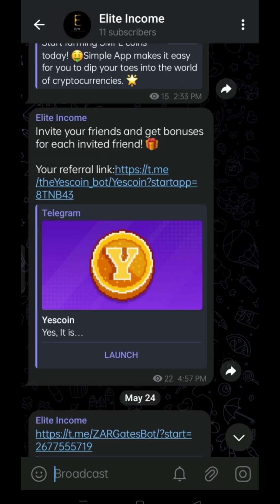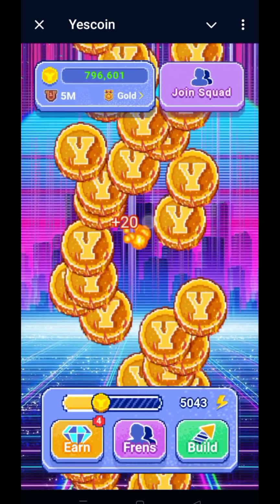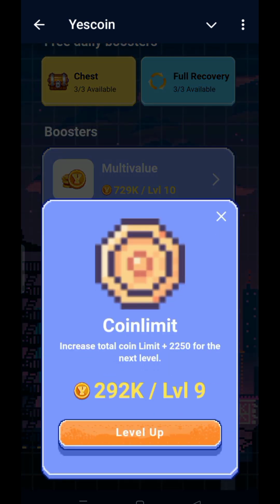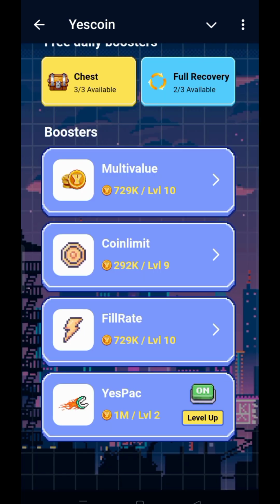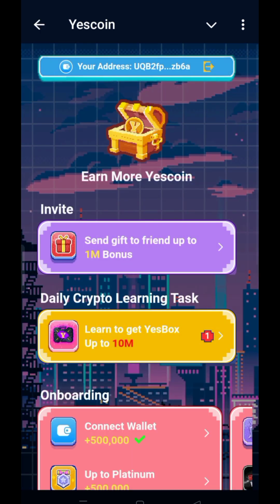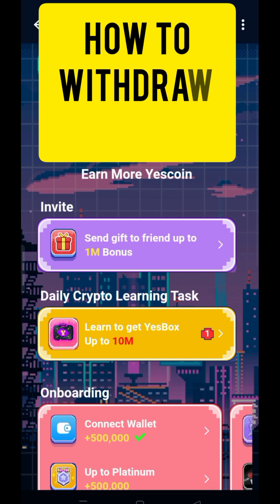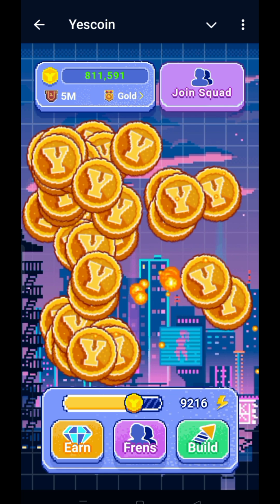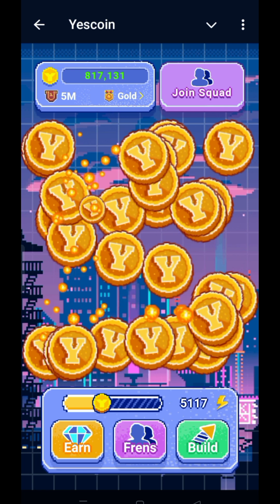💲 YESCOIN MOONSHOT ALERT?! Listing Date Revealed + BOT SECRETS (Is it Real or Fake?)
🔔 EVERYTHING You Need to Know About YESCOIN!

Is YESCOIN the next big crypto to explode?  In this video, we'll break down EVERYTHING you need to know:

Official Listing Date Revealed! ️ (Don't Miss Out!)
YESCOIN BOT Secrets Exposed! (Maximize Your Earnings!)
Safe to Use? Is YESCOIN Real or Fake? (We Investigate!)
Connecting Your YESCOIN Wallet - Easy Step-by-Step Guide!
Auto Clicker for YESCOIN - Legit or Scam? ⚠️ (The Truth Revealed!)
YESCOIN Withdrawal Process Explained! (Get Your Money!)
Join the Official YESCOIN Telegram channel ! ️ (Stay Updated!)
YESCOIN Airdrop - How to Claim FREE Coins! (Limited Time Only!)

1. Yes Coin
2. Yes Coin Listing date
3. Yes Coin Update
4. Yes Coin BOT
5. Yes Coin wallet connect
6. Yes coin Auto clicker
7. Yes coin real or fake.
8. Yes coin withdrawal
9. Yes coin telegram
10. Yes Coin airdrop.